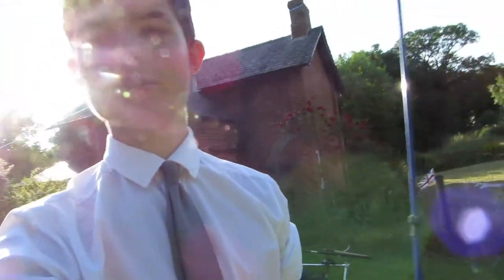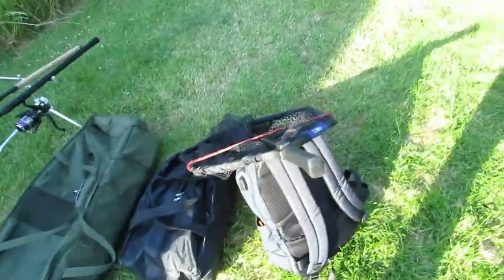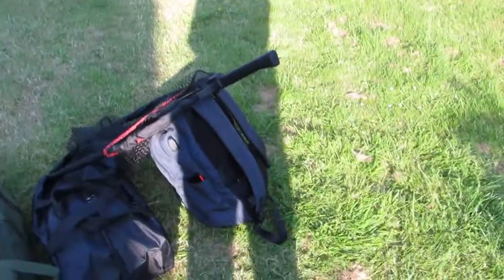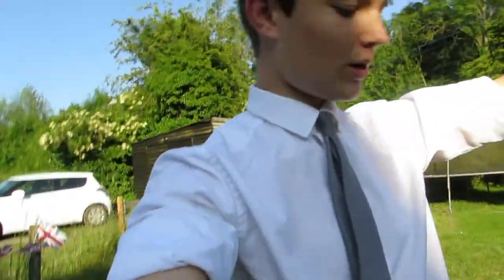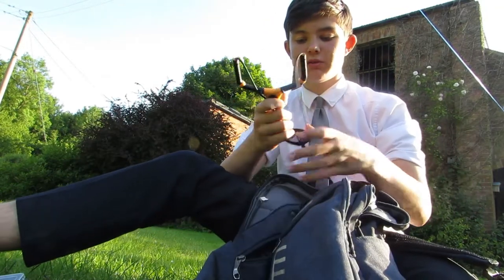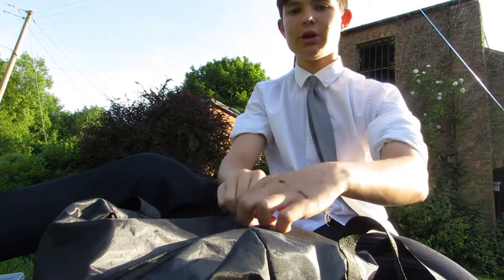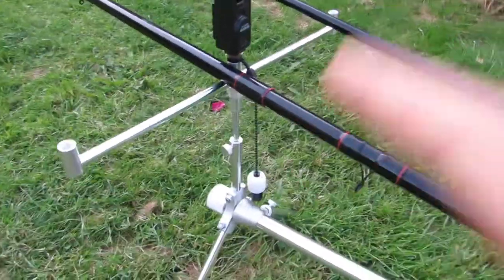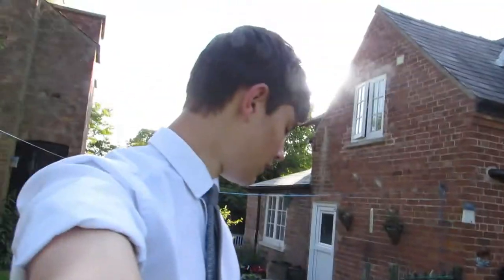What Gear I Take Fishing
Hey guys. Welcome back to the channel sorry I haven’t made any content as not been fishing but these are the links to the websites.

Horncastle angling centre.

Short ferry angling.